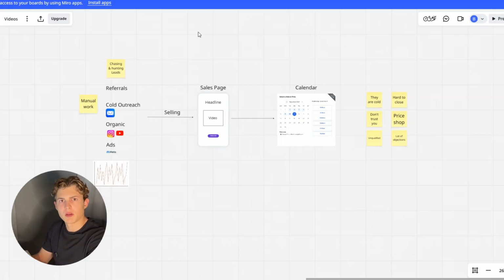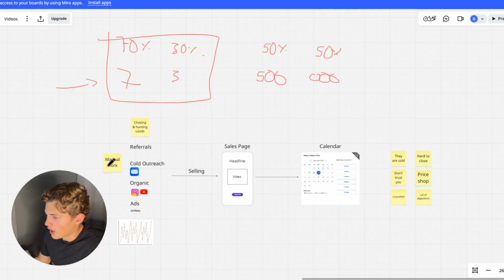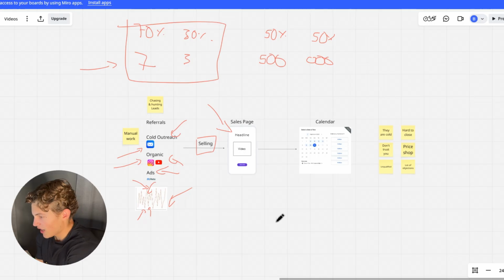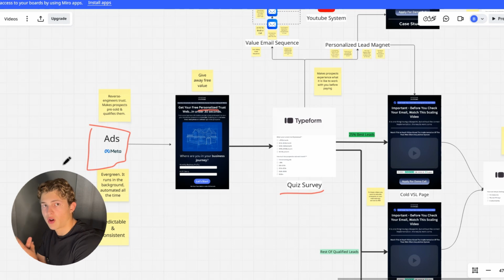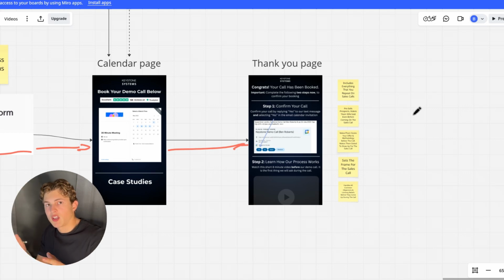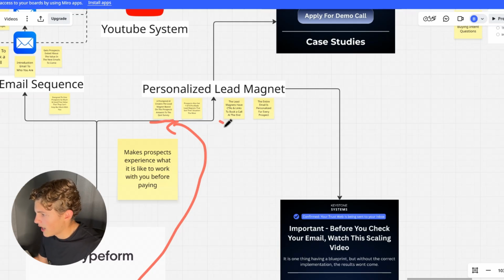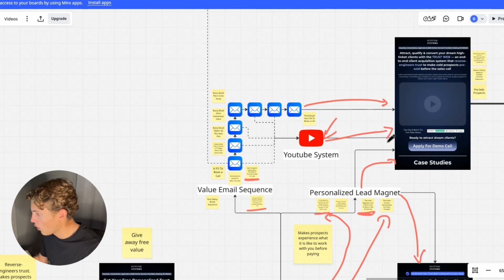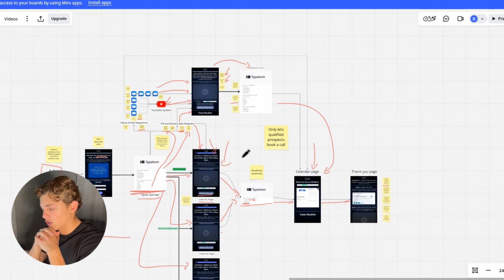How to Stop the "Feast or Famine" Client Roller Coaster (Coaches)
Want more sales calls that are pre-sold? Work with me to scale your business